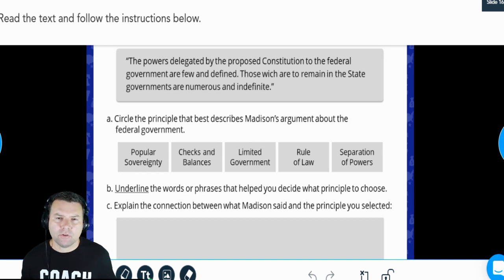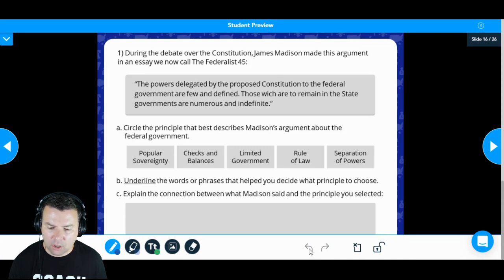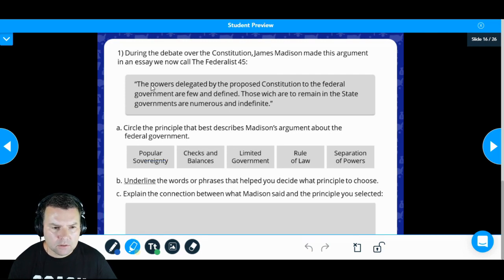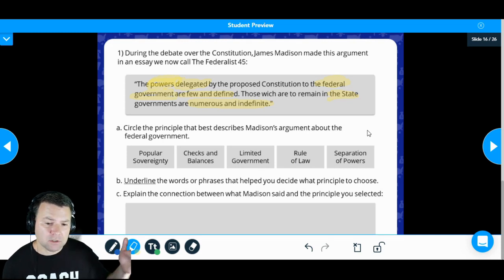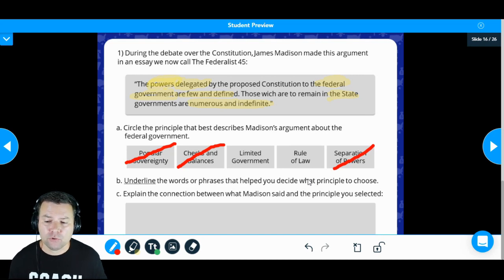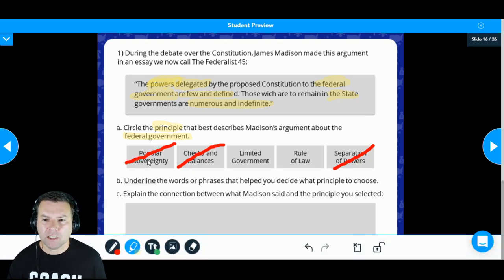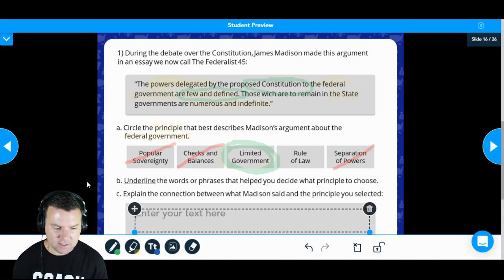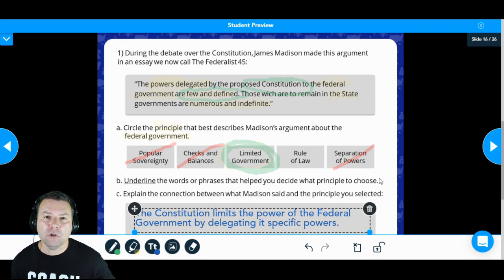DrawitDirections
Coach Jones goes over and example using the DrawIt tool in Nearpod.